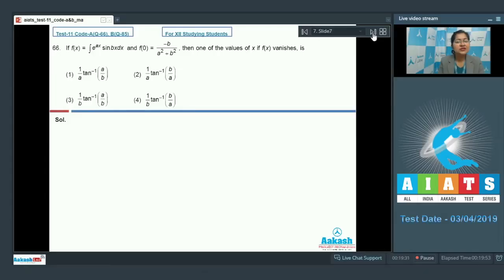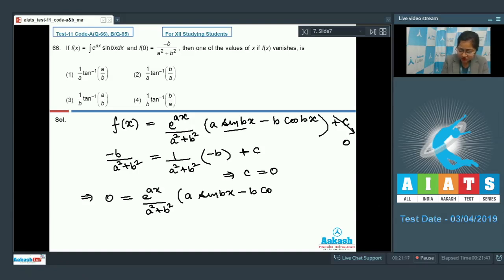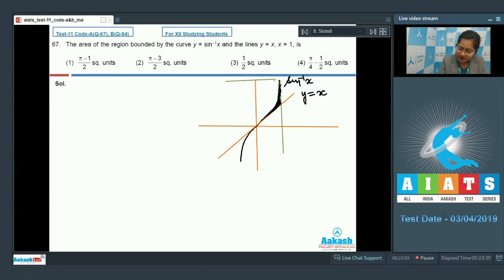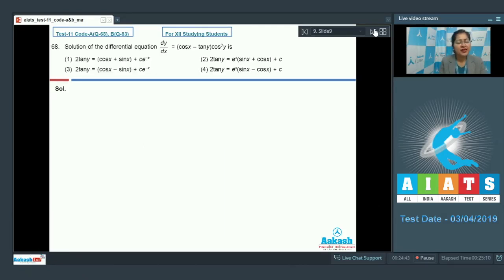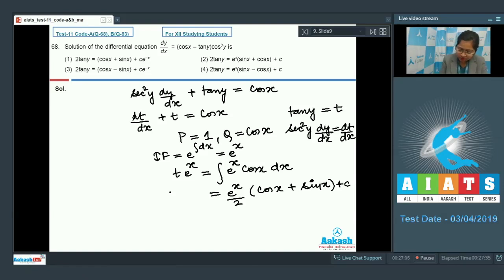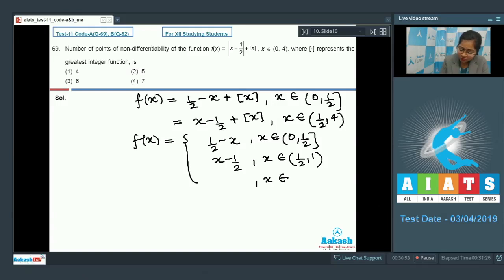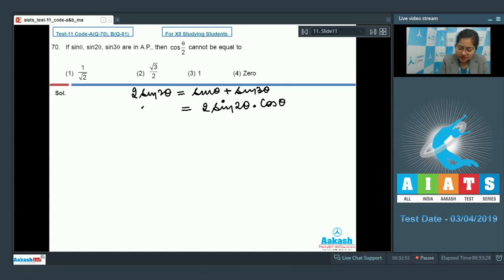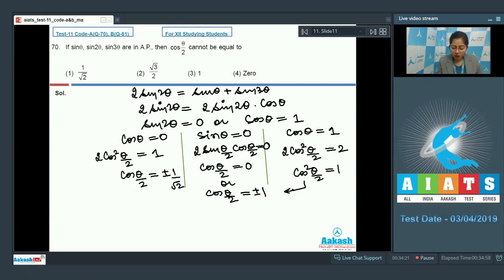AIATS TEST-11 (Code-A&B) (For XII Studying Students) MATHEMATICS JEE (Main) 2019 Q66 to 70